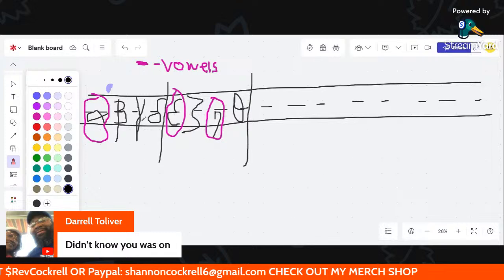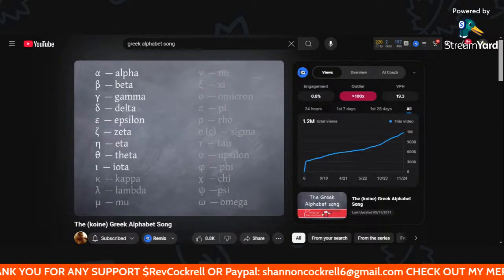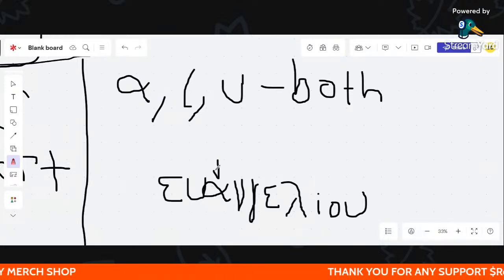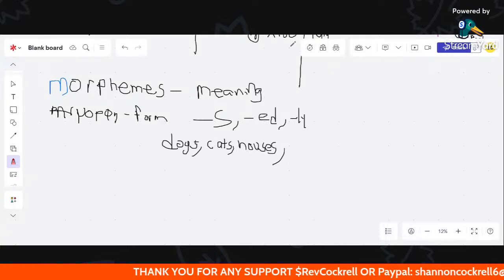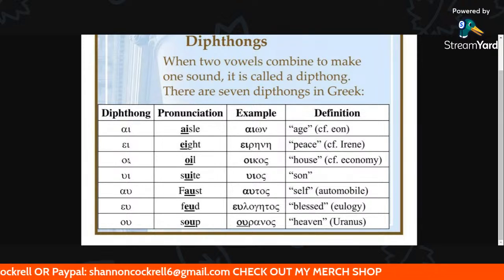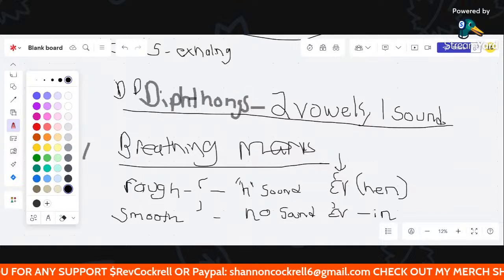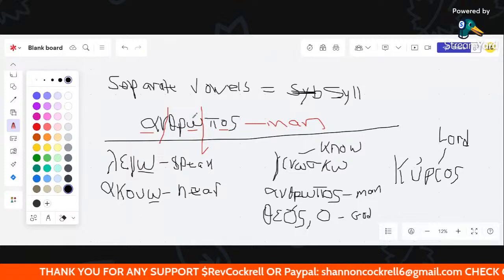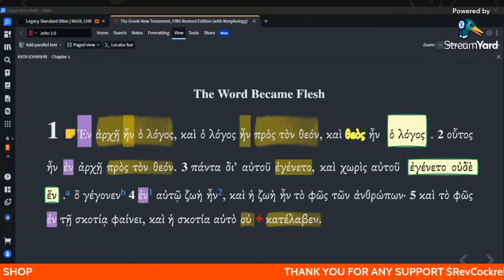Master Biblical Greek in 2025 Without Spending a Fortune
This video will introduce the Greek Alphabet and pronunciations.   This is taken from David Alan Black's Book, LEARN TO READ NEW TESTAMENT GREEK, Ch. 1.